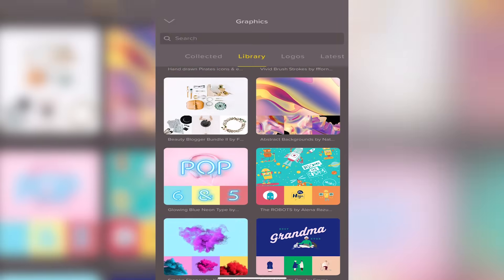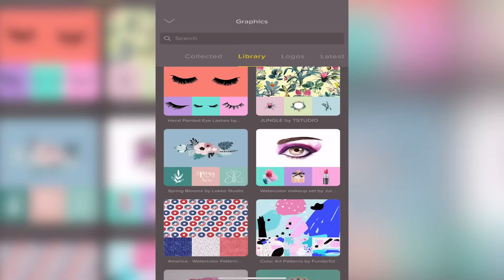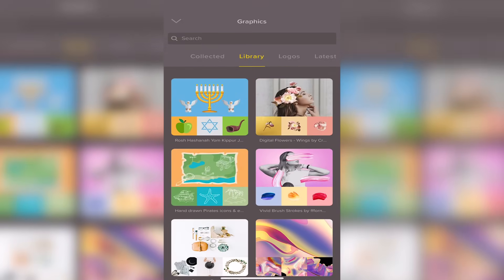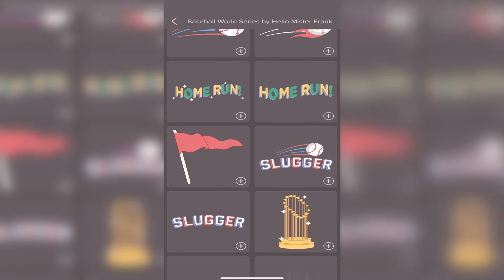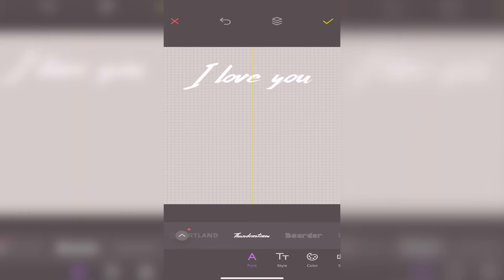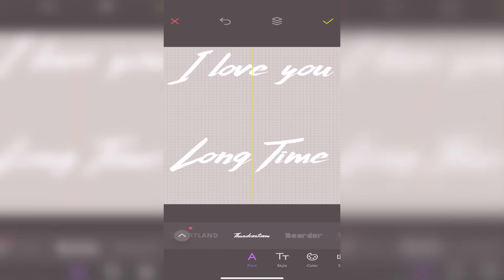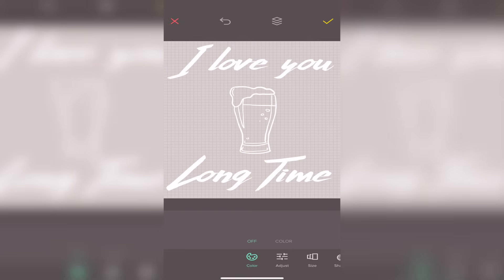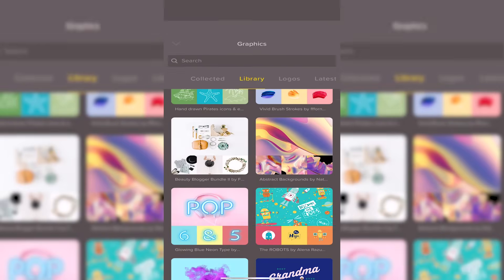How To Make Designs From Your Iphone | Shirt Designs | Over app | Merch By Amazon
So when I learned about the Over app for the iPhone iOS Market.  I thought it was pretty cool because some of the people that I know couldn't afford using a PC that can run Photoshop or illustrator.  I know you're limited to when it comes to designs on your phone but with the over app you can upload graphics and fonts. That right there is a game-changer when it comes to designing for a t-shirt.

 If you're a beginner when it comes to designs for print on demand products.  I would highly recommend using the over app until you make enough profit to purchase a computer.  so you can start making your designs on your phone.  if you guys are new to my channel you guys know I Outsource a lot of my illustrations and design work.  At one point I had a very slow computer to as well when I would open up Photoshop my computer freeze. That can get very irritating after a while.  they have a free version of The over app or you can get the pro for $9.99 a month.   it comes with a lot of graphics with the pro version.

When starting out with merch by Amazon I would recommend using the over app and get a better understanding of trademarks. Then, of course, I understand keywords in the algorithm on Amazon. I know a few people that have just nothing but text base designs and do really well on Amazon merch.

Now they have it available for the Android market to as well at first they only had it available for the iPhone IOS Market.  I know a lot of people were kind of mad about that but now they have it available for the Android market.